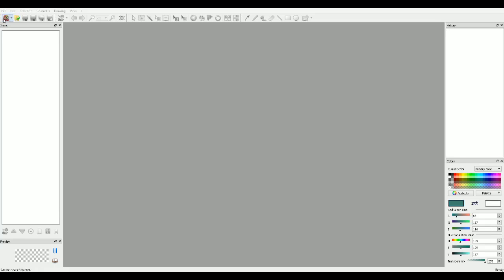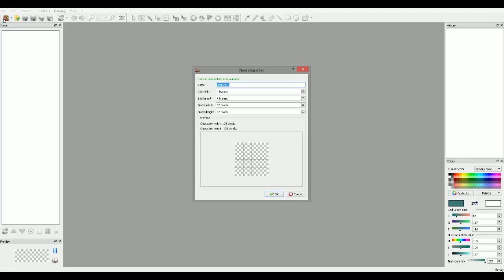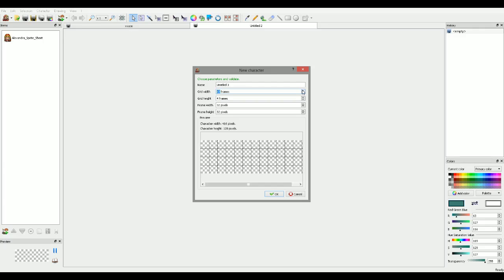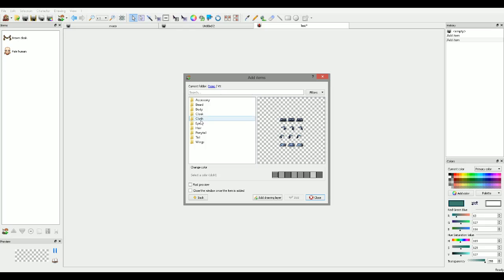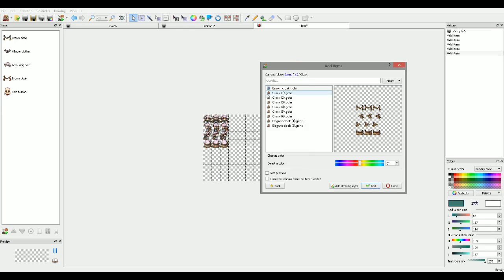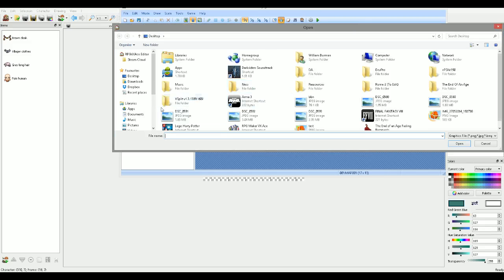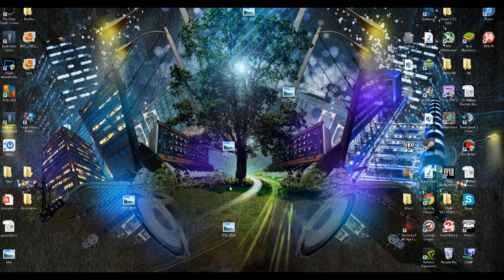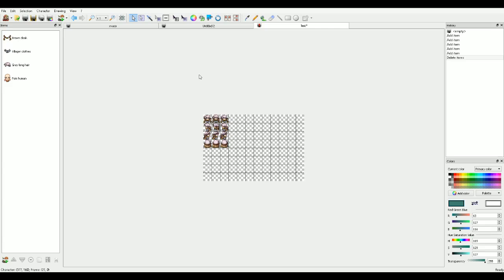Game Character Hub - Is it the Perfect RPG Maker Compainion?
Buy Game Character Hub
SPECIAL PROMOTION! Offer ends 30 May
-35%
£10.99
£7.14
Game Character Hub is the ultimate program for creating and editing 2D game assets. It provides a built-in generator for character and tileset creation. While the program was made to be compatible with RPG Maker XP, VX and VX Ace, the elements found in the program should work with other 2D game engines as well. RPG Maker assets are for RPG Maker use only.
Key Features

With Game Character Hub, you can easily create characters by choosing generator parts provided in the program. Simply select a template, add items and you're done! You can also create your own custom templates and parts. Note that almost the same logic applies to tilesets, so it doesn't necessarily need to be characters!

With Game Character Hub's flexible layering, you can easily customize parts according to your needs; such as changing the opacity, renaming, merging and deleting parts to name a few.

Game Character Hub's Preview window lets you see whats going on without having to stop what you're doing! You can pause the animation and change different settings such as the animation speed, background color and even zoom! You can also set custom animation previews with the Animation Management feature. Useful if you want to see if your Autotiles or Behaviour poses seamlessly transition to one another!

With Game Character Hub's palette editor, it's easier for you to create your own palettes and change values. What's more is that you can generate palette colors from all visible layers or specific ones. Great for finding the colors you need!

Tired of manually merging tile sheets on your own? Game Character Hub has a built in tileset merger to save you the work!

Game Character Hub allows you to easily convert your character assets for different RPG Maker engines.
Flexible GUI Layout - Change the layout of the program to your liking!
Expansive History Window - Easily undo and redo artwork at any point in time during development.